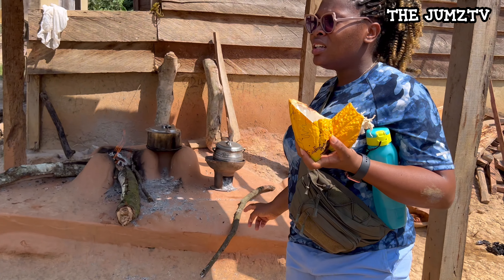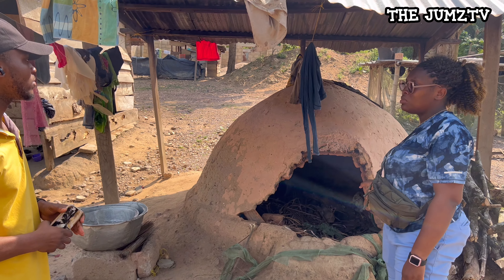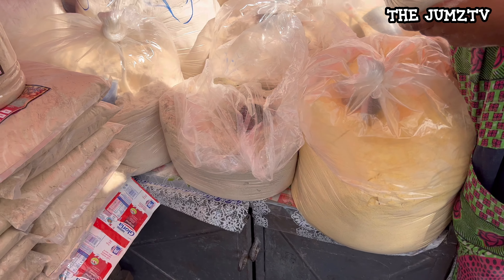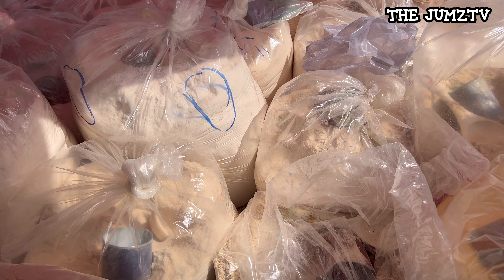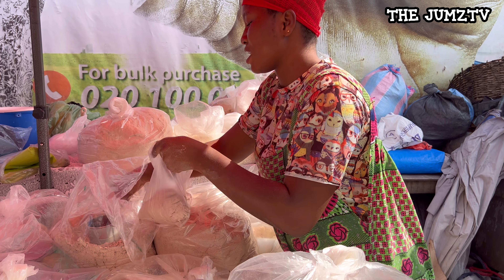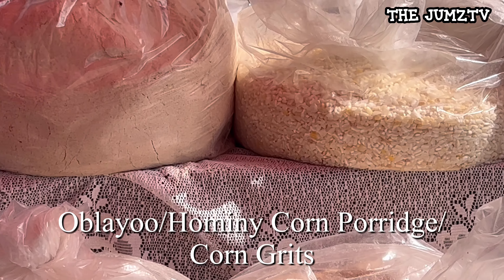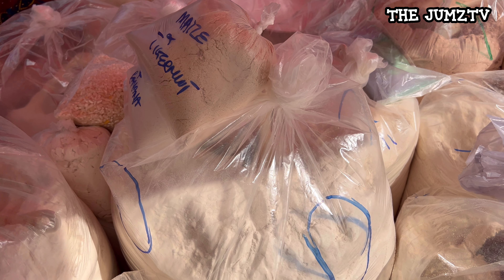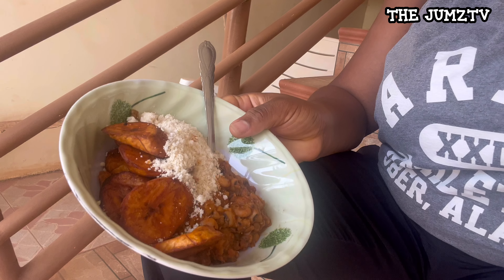EXPERIENCING THE REAL OUT-OF-CITY LIFE AS A NIGERIAN🇳🇬 IN GHANA🇬🇭|| NIGERIAN LIVING IN GHANA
Hello friends,

Compliments of the season!!!
I wish you all of God’s best in this new year.

In today’s video, I show you different things I experience outside Accra, ranging from different kinds of porridges to a local oven and the likes.

❣️Stay Lifted
❣️Stay Blessed